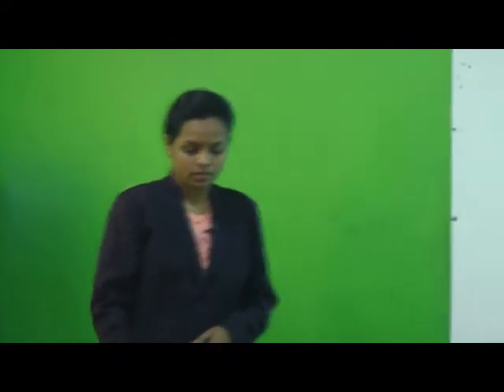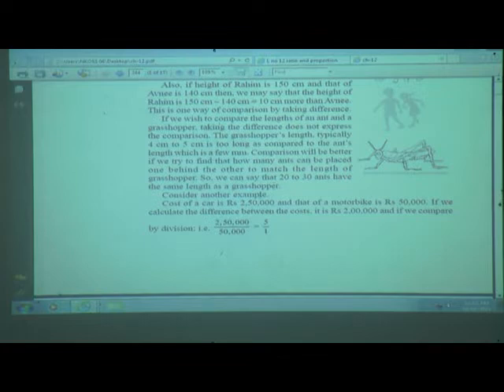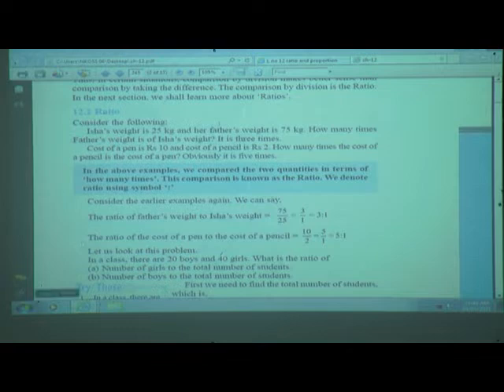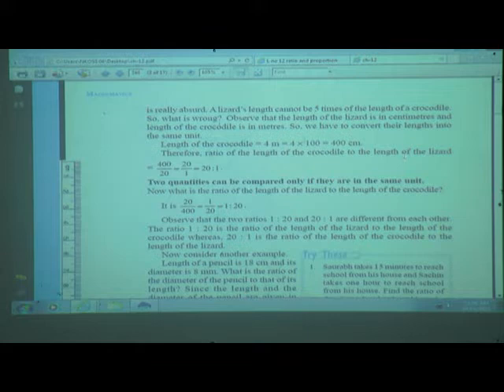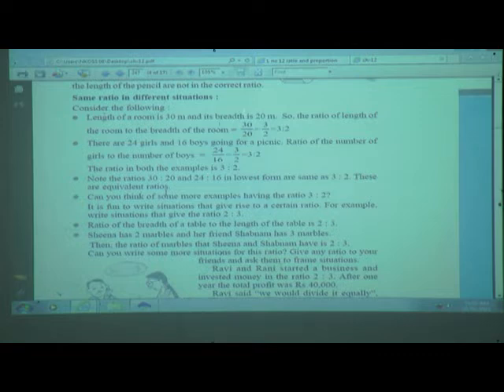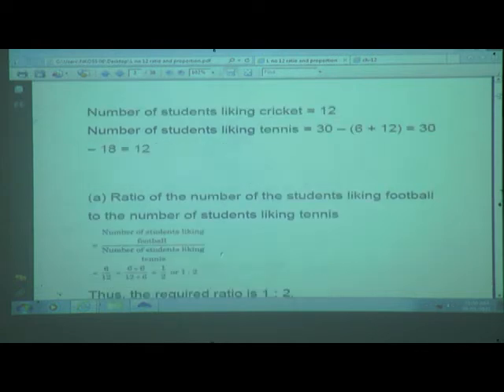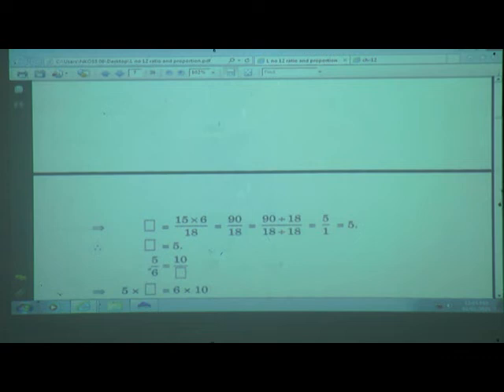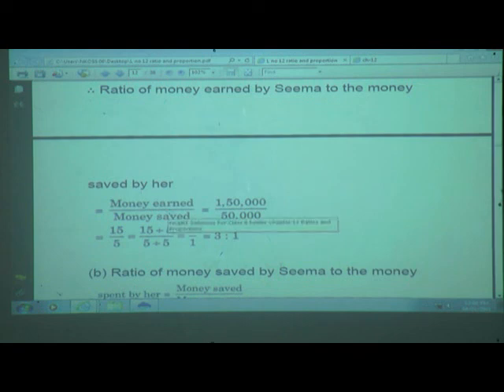6 Episode 57 Std VI Maths